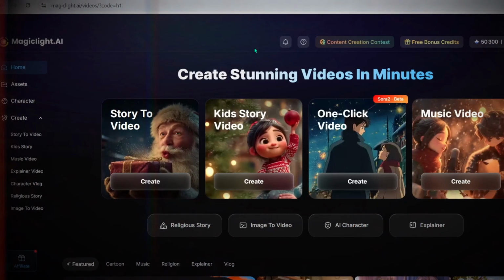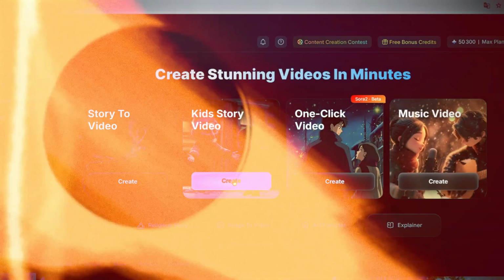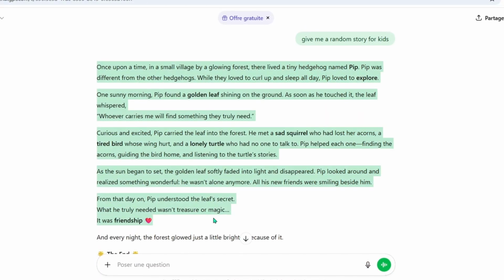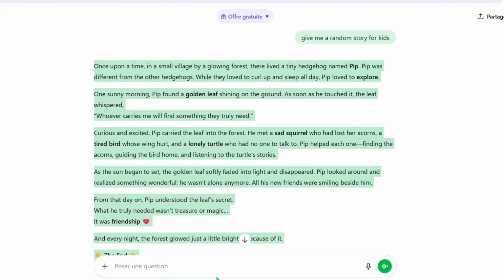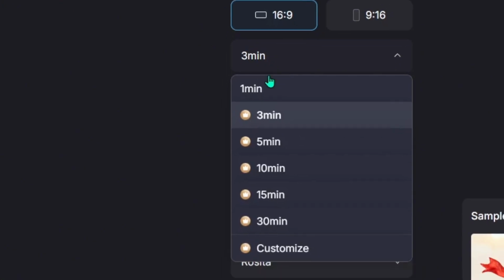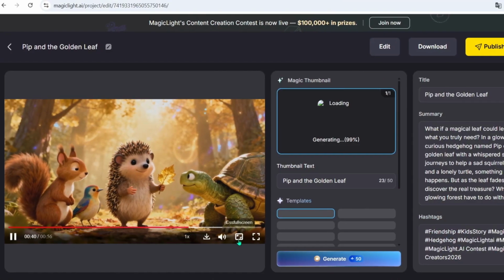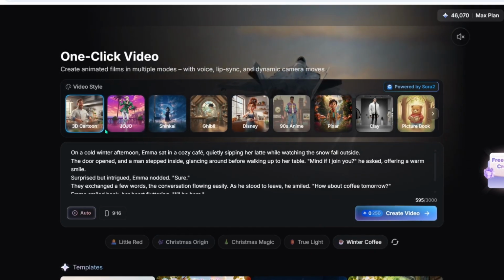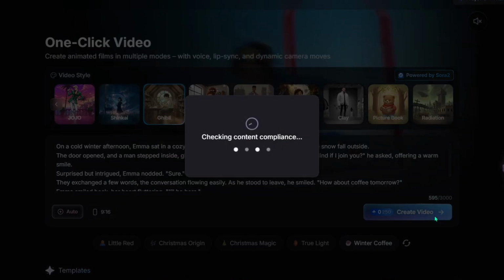I Created Animated Kids Story Video in 5 Minutes Using AI (You Can Sell It)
I Created a Animated Kids Story Video in 5 Minutes Using AI (You Can Sell It)
I used MagicLight to create this amazing video! If you want to create long, high-quality videos with consistent characters and scenes, try MagicLight now